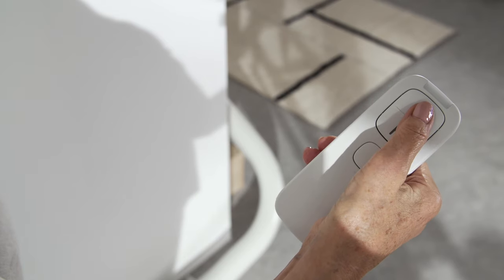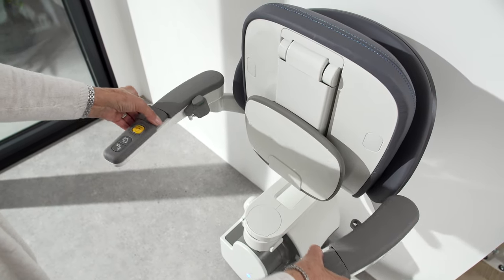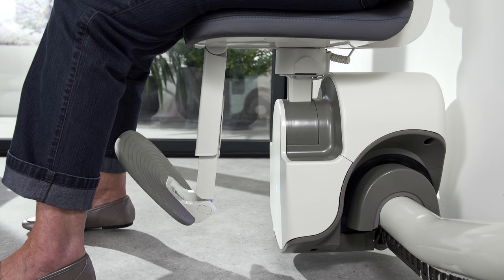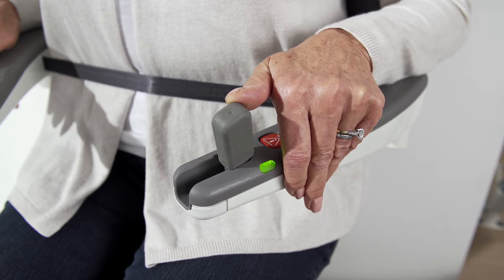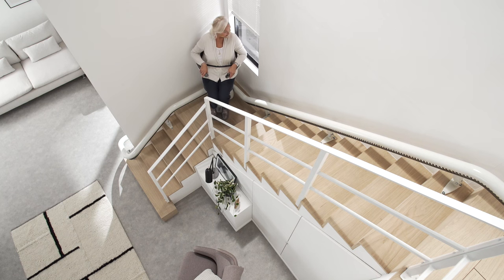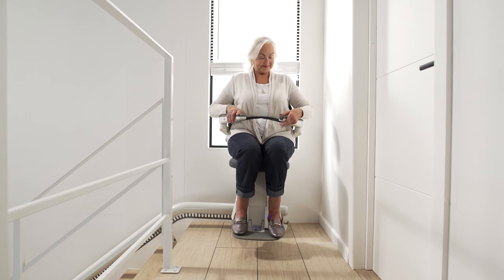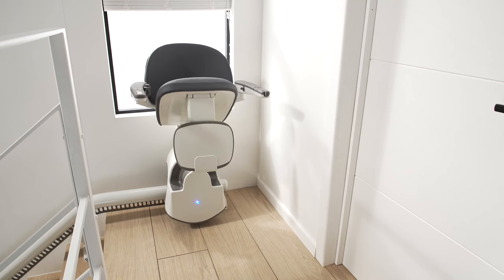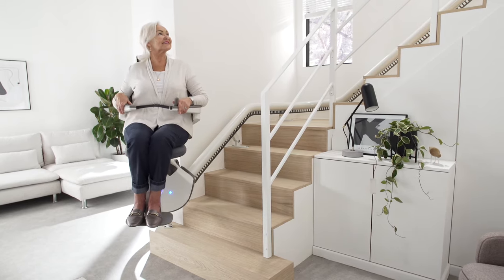Flow X Curved Stairlift Customer Journey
Our Most Complete Stairlift

Designed for seamless movement, the Flow X curved stairlift provides outstanding levels of comfort, confidence and craftsmanship.

Note: The automatic folding seat is not currently available as an option. Contact your local dealer for further information on full specifications and options.